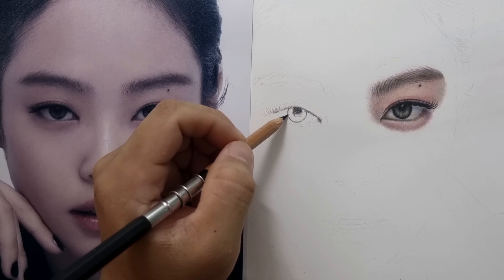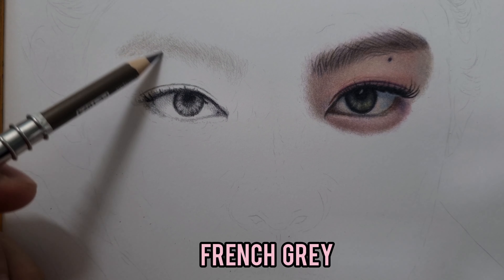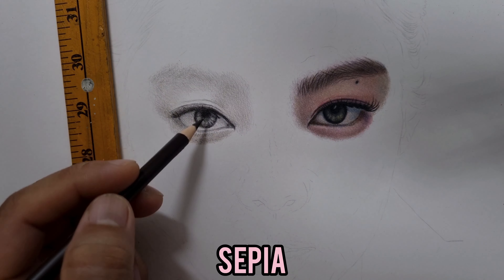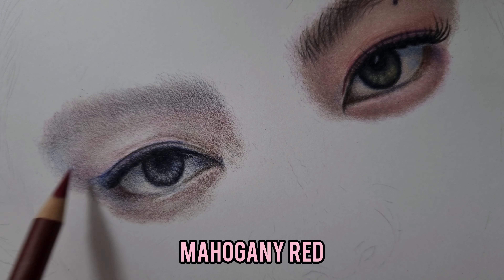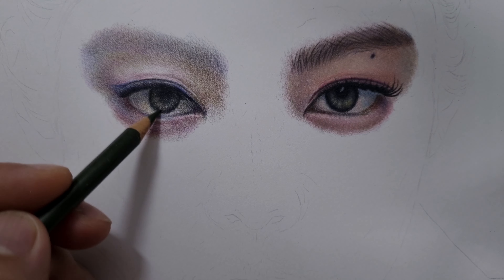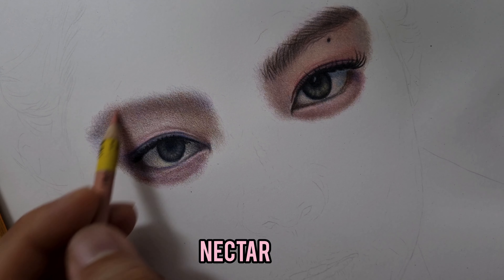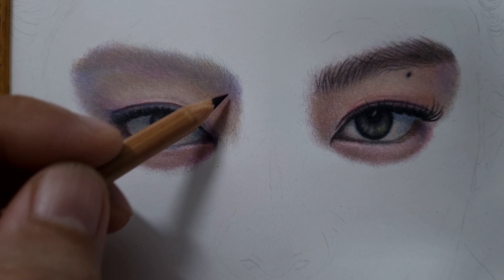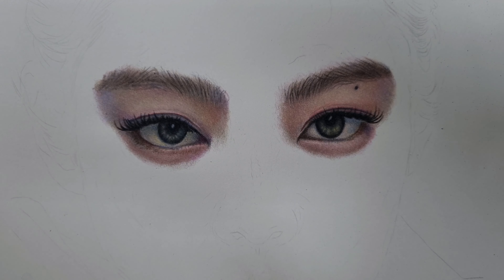Layer & Burnish EASY! Realistic Colored Pencil Drawing Tutorial in Real-Time - Part 1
@BMDPortraits shares another real-time colored pencil realistic portrait drawing tutorial featuring the basic burnishing technique. This burnishing technique is very much applicable with wax based colored pencils such as Prismacolor Premier, especially if your reference photo is light and fair skin toned like this photo of BlackPink Jennie Kim. Smooth Korean, Asian white skin tones can still be tricky but using the right paper like this one, Strathmore Bristol 300 Smooth is just enough for this kind of portraits. Let me share with you on this drawing tutorial how easy and fun it is to layer and blend Prismacolor Colored pencil in a slow paced video so you can see the actual layering and blending using the burnishing technique. On this Colored pencil drawing tutorial I tried my best to communicate in English, to reach more artists, beginners and students and all who wants to improve in colored pencil portraiture all over the world.